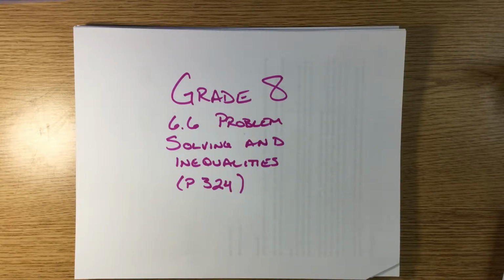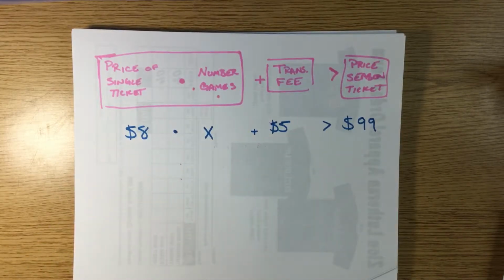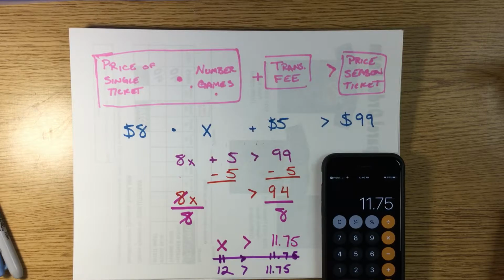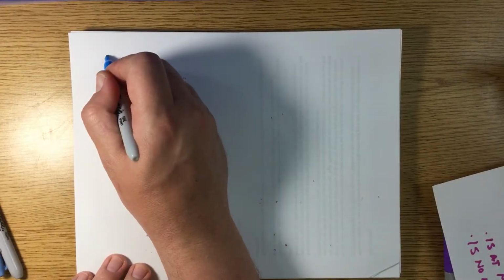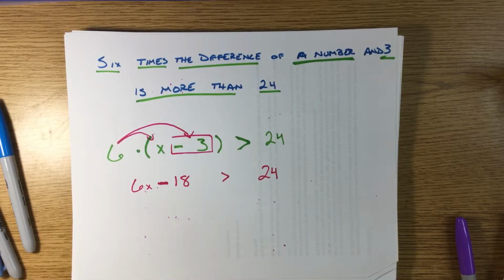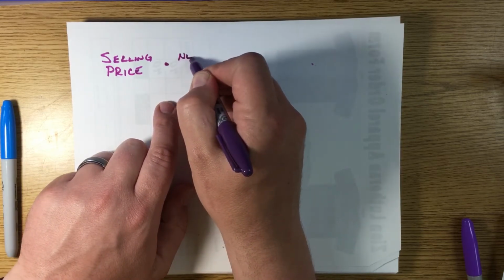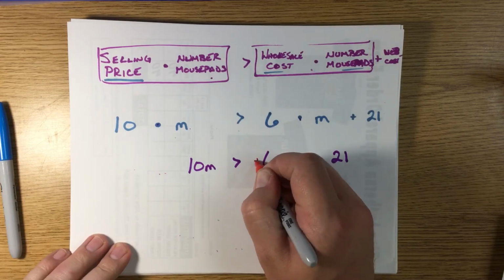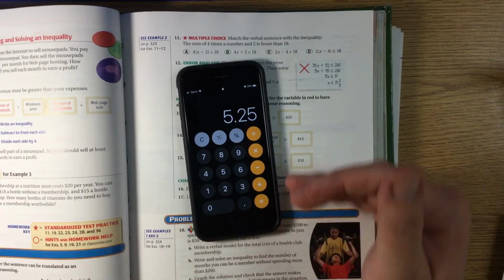Grade Eight; 6.6